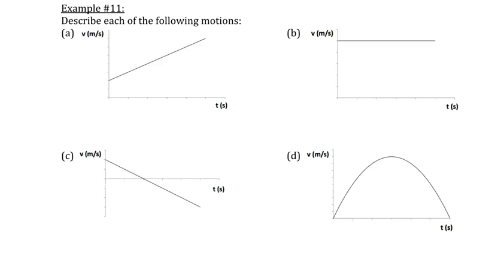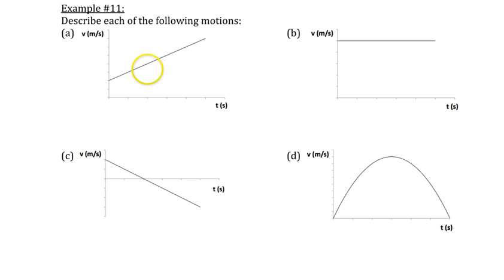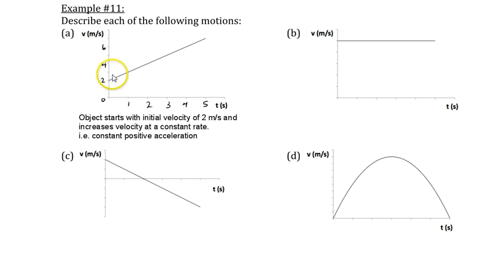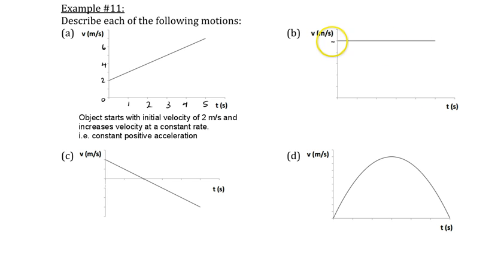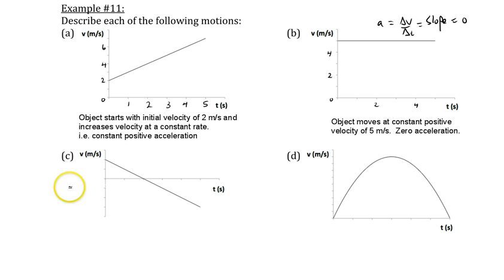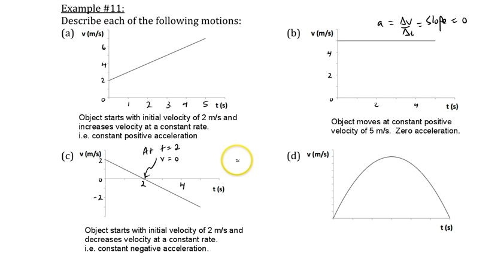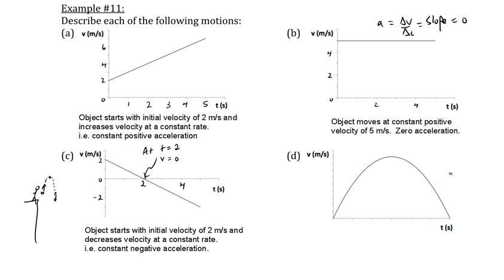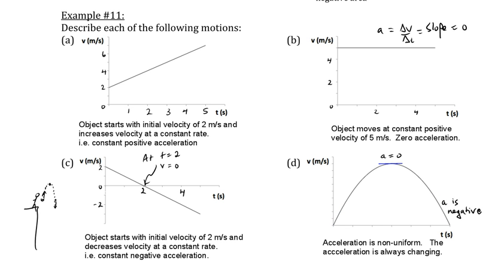Chapter 2, Example #11 (Describing v-t graphs)